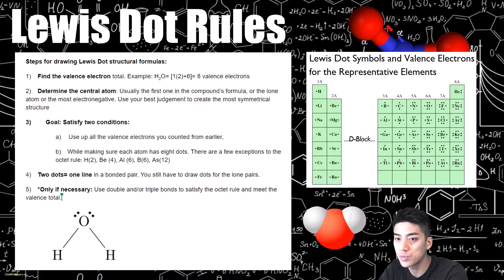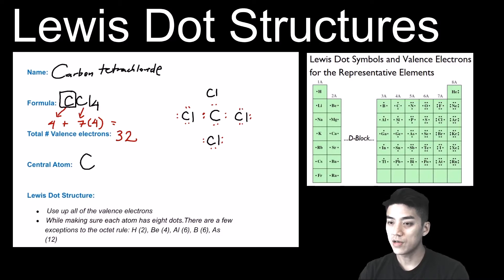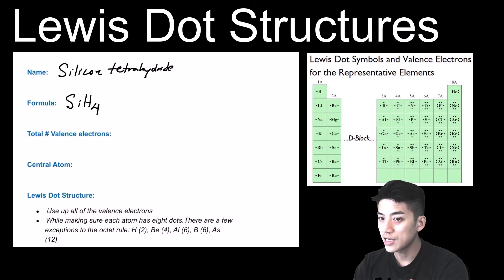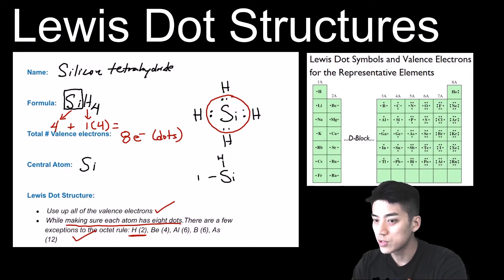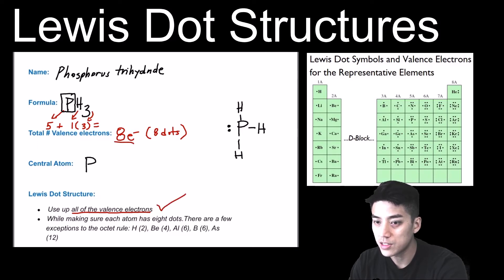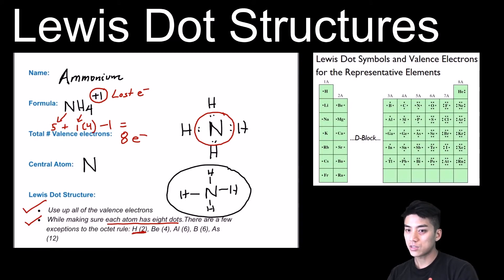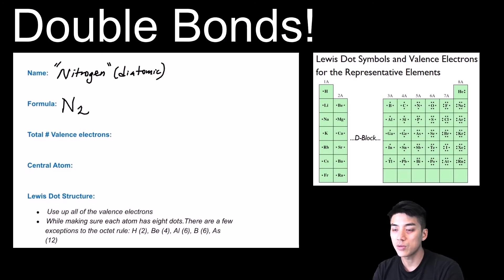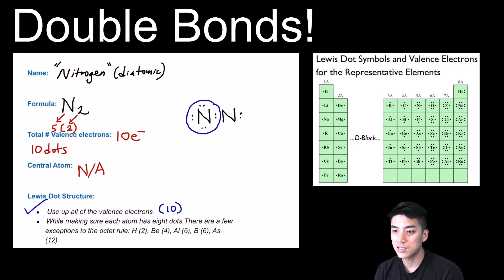Covalent Compounds pt. 2: Lewis Dot Structure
Lewis dot structures show you how a covalent compound is pieced together! You will see how the atoms are bonded together by sharing electrons with single, double or triple bonds!